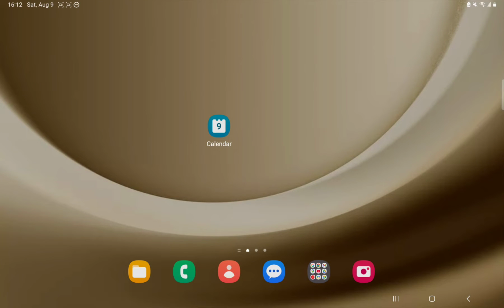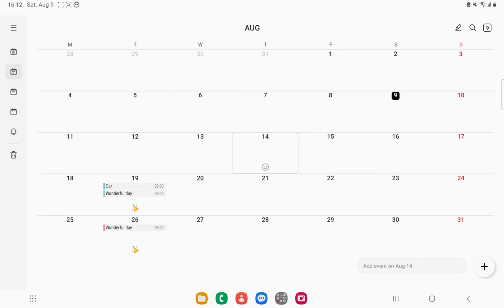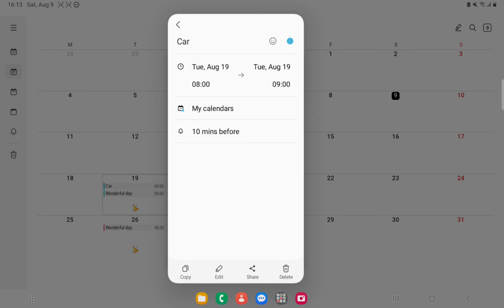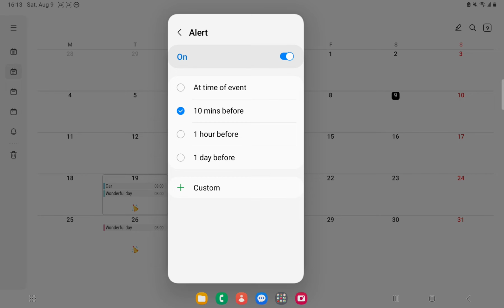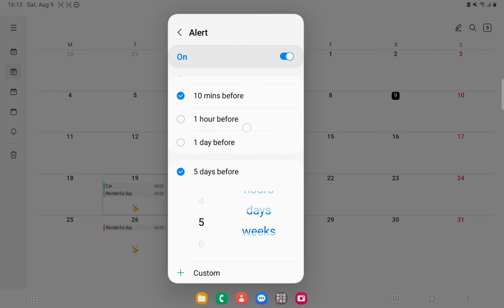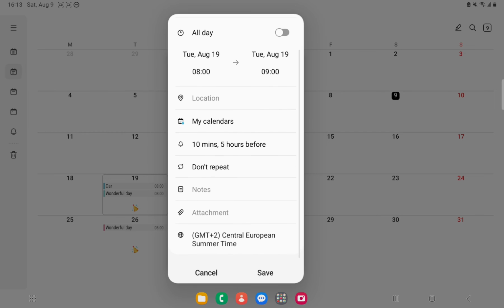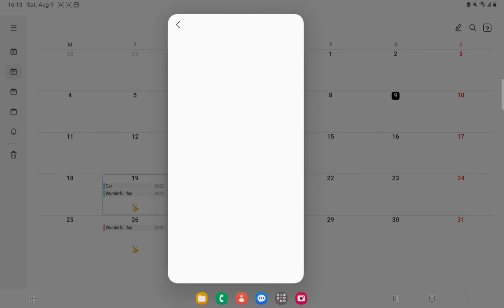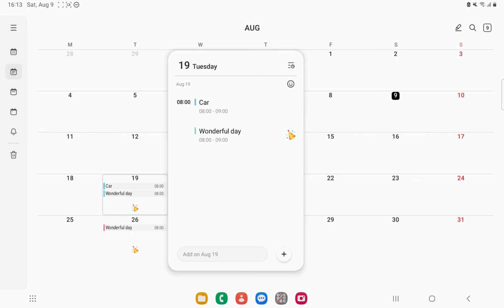How to Set the Alert for an Event in Samsung Calendar App (Never miss an important moment again!)